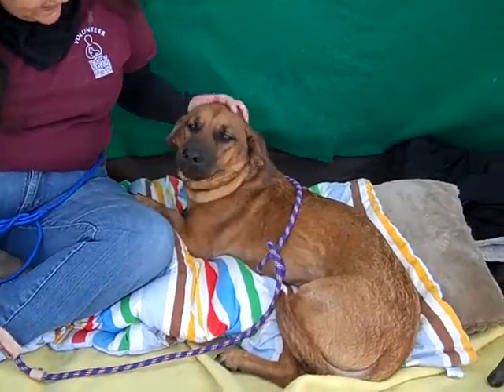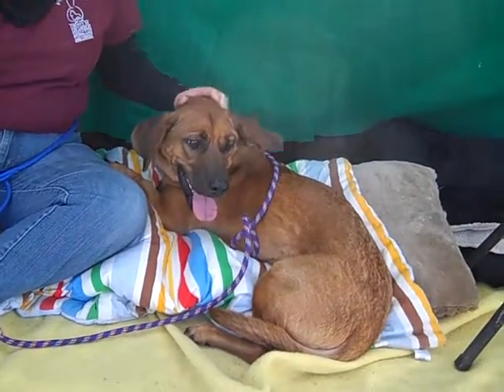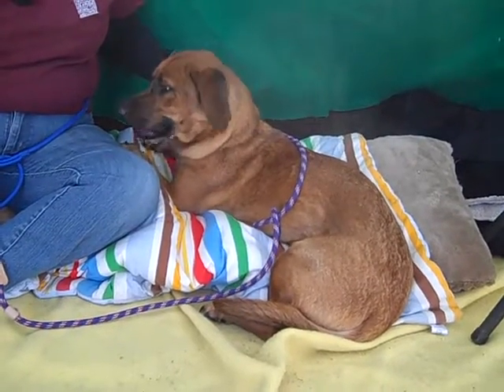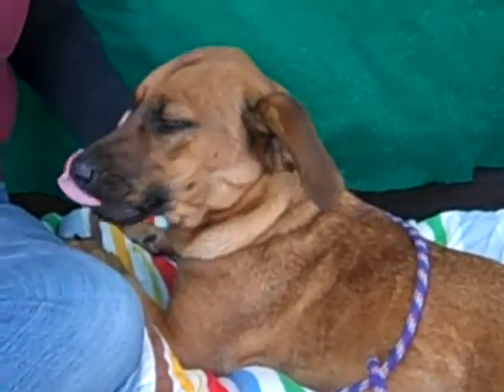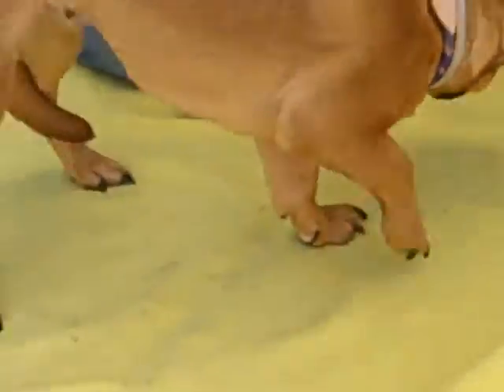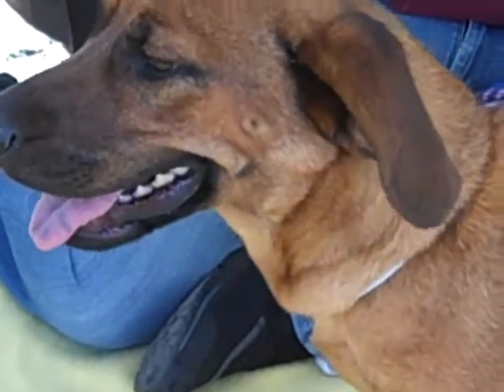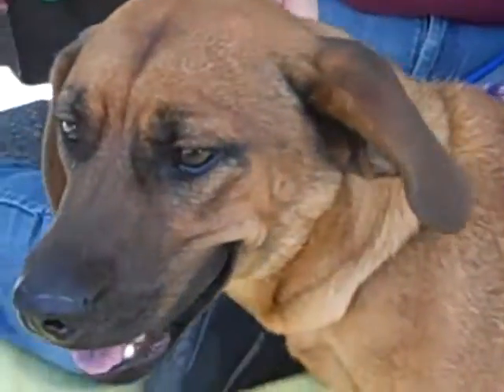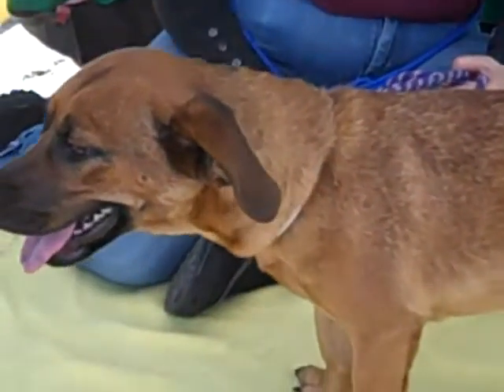A5022788 Agatha | Dachshund/Bloodhound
A5022788 Agatha is a crazy-cute, charming 1-year-old red female Bloodhound and Dachshund mix puppy who came to the Baldwin Park Animal Care Center as a stray from El Monte on January 3rd. Weighing 27 lbs, Agatha is a cheerful, sweet, long and low-slung girl who loves everyone she meets, human and canine. When she met children at the shelter, she was great with them, so she would be able to fit into any home as a family dog. She appears to have had some training and is good on a leash. Agatha deserves a loving home where she will be a valued indoor pet and member of the family.